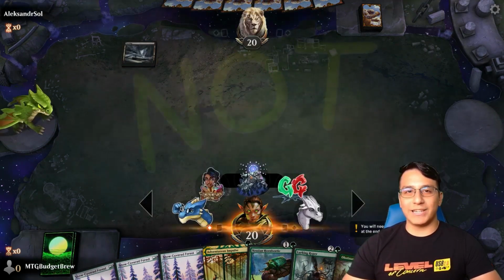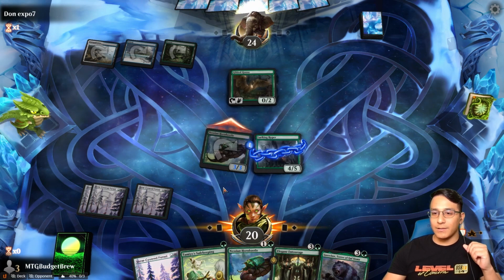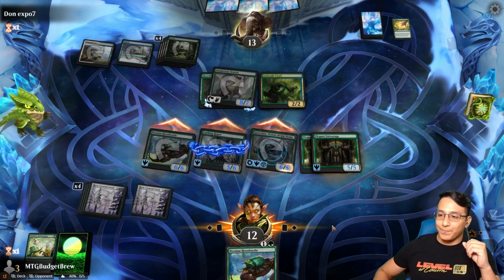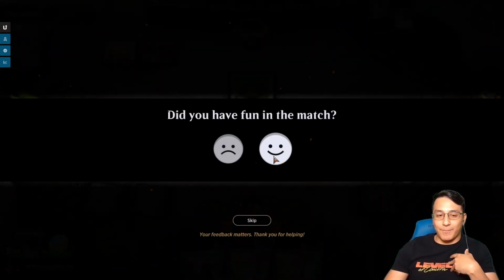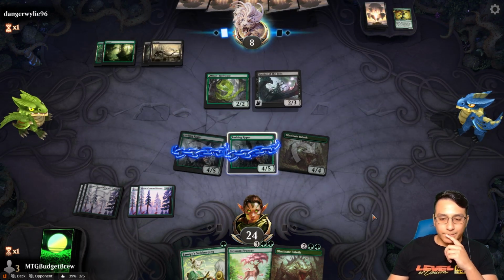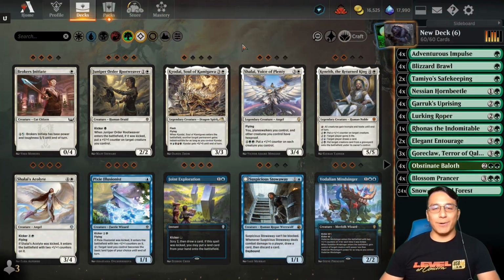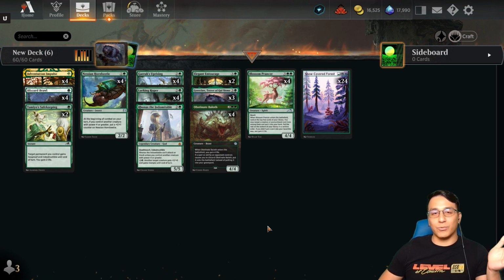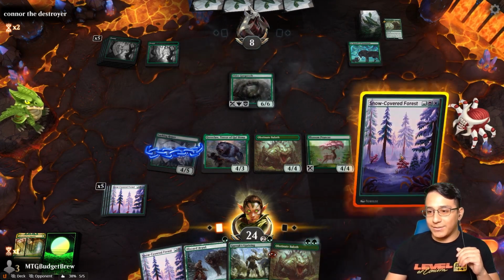100% Winrate, Don't Sleep on Goreclaw - Budget Brew #43 - Magic the Gathering - Historic Best of One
Decklist:
24 Snow-Covered Forest
4 Obstinate Baloth
1 Rhonas the Indomitable
4 Adventurous Impulse
3 Goreclaw, Terror of Qal Sisma
4 Nessian Hornbeetle
4 Garruk's Uprising
4 Blizzard Brawl
4 Lurking Roper
4 Blossom Prancer
2 Tamiyo's Safekeeping
2 Elegant Entourage

0:00 - Intro
3:03 - Gameplay
20:56 - Final Thoughts
23:25 - Bonus Gameplay